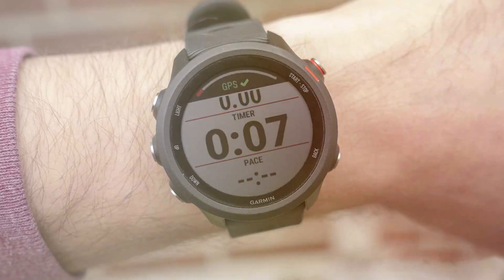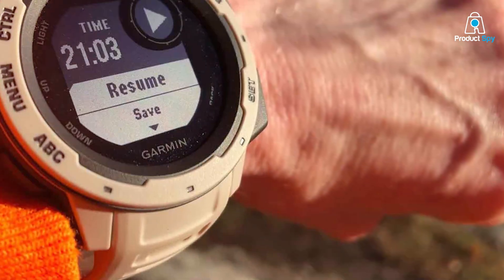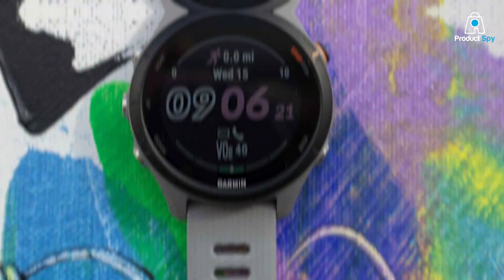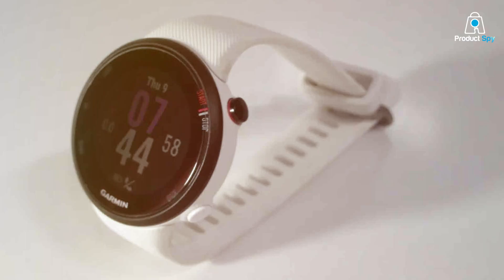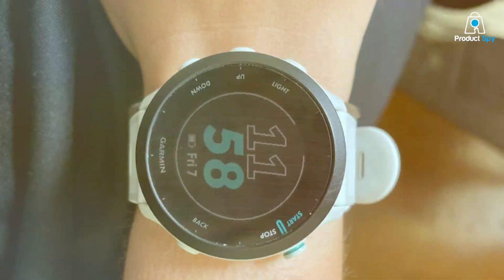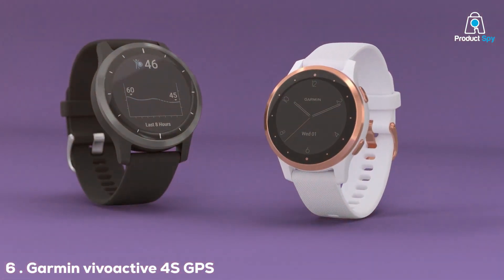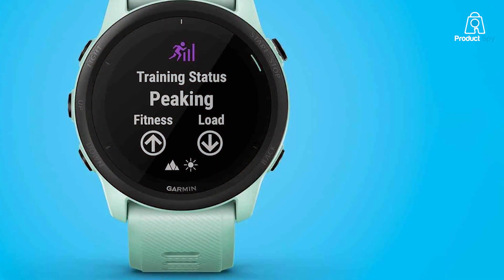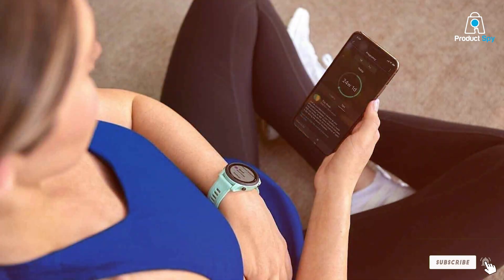Run Smarter with the 7 Best Garmin Running Watches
Top 7 Best Garmin Running Watch in 2024

Links to the Best Garmin Running Watch we listed in today's Garmin Running Watch review video:

1 . Garmin Instinct Rugged GPS Outdoor Watch

2 . Garmin Forerunner 255 GPS Running Smartwatch

3 . Garmin Forerunner 45s GPS Running Watch

4 . Garmin Forerunner 55 GPS Aqua Running Watch

5 . Garmin Forerunner 245 Music GPS Smartwatch

6 . Garmin vivoactive 4S GPS Smartwatch Rose Gold

7 . Garmin Forerunner 745 GPS Tropic Running Watch

What are the Best Garmin Running Watch in 2024?

In today's video we reviewed the Top 7 Best Garmin Running Watch on the market in 2024. We made this list based on our personal opinion and we ranked them in no particular order, after doing our research based on their prices, quality, durability, brand reputation and many more.

After watching this video you will know which are the best budget, top selling and top rated Garmin Running Watch on the market today.

If you choose from this list you can be sure that you buy one of the best Garmin Running Watch available today.